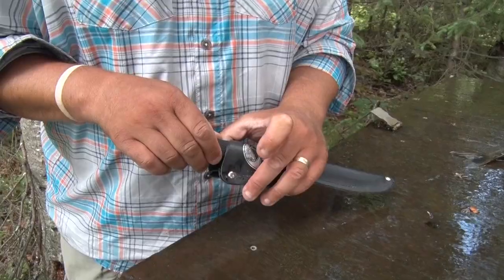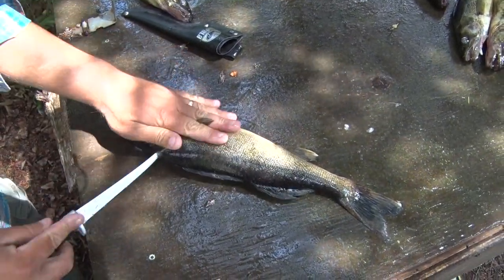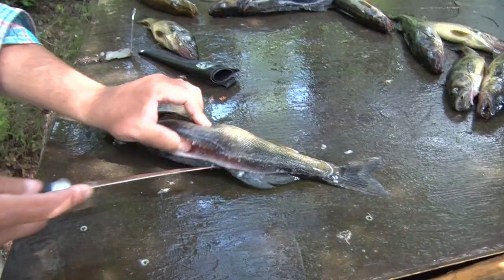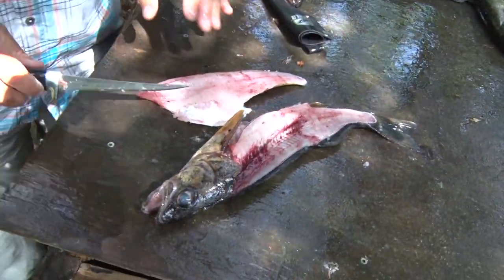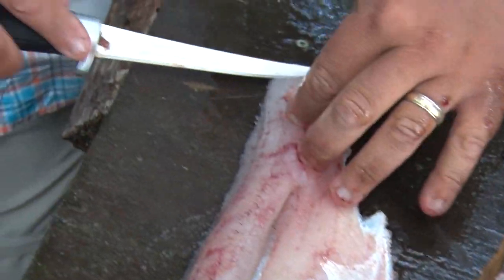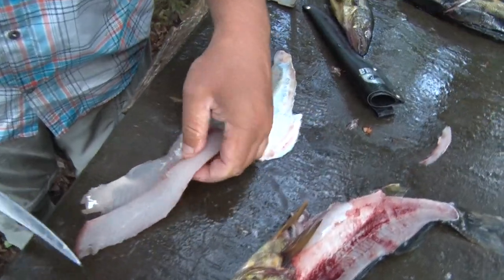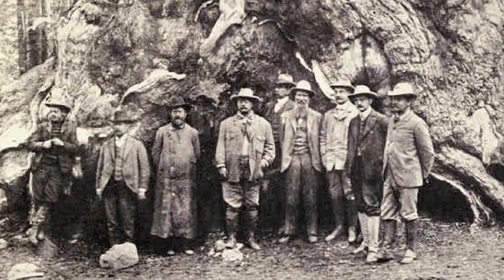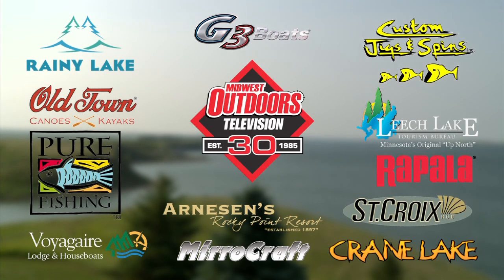MidWest Outdoors TV Show #1566 - Tip of the Week on Walleye Fillet with Tony Roach.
Tip of the Week on Walleye Fillet with Tony Roach and Teddy Roosevelt MWO 30